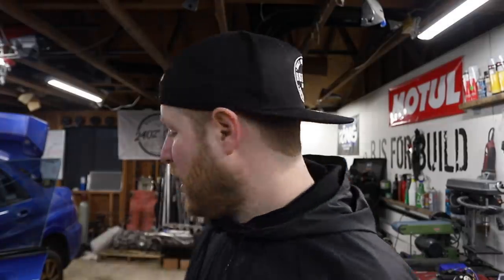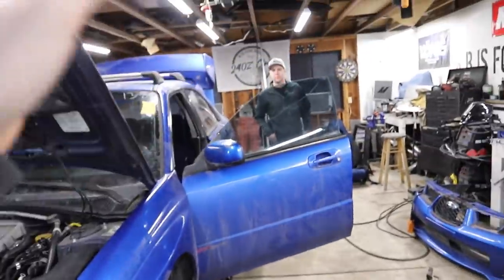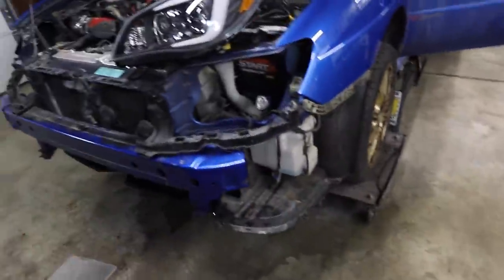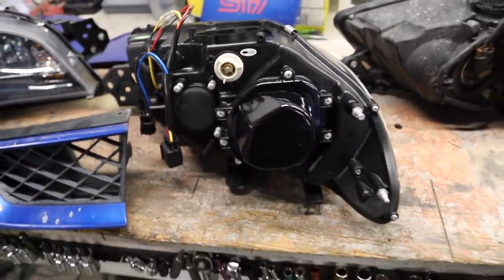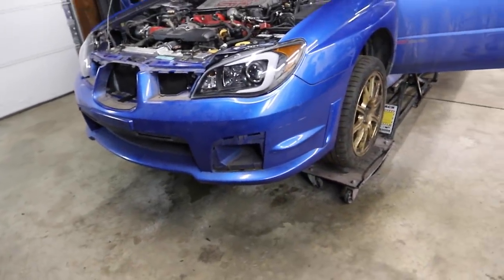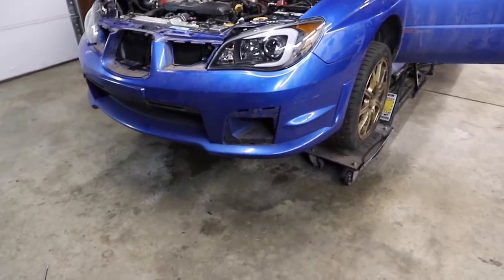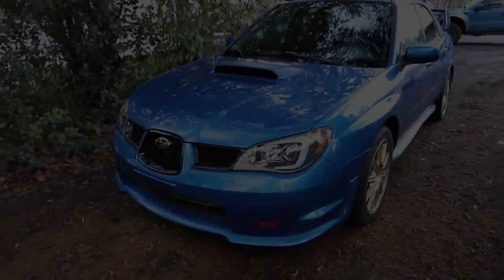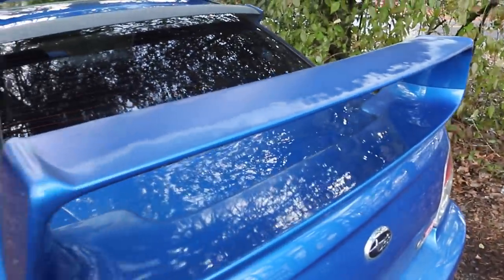First Test Drive of the Budget WRX STI!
In today's episode we're installing some new headlights, a new bumper, refreshing the front grills, and getting the WRX STI out on the road!